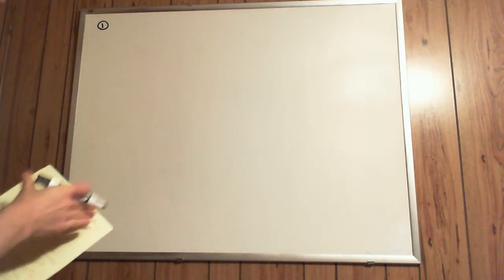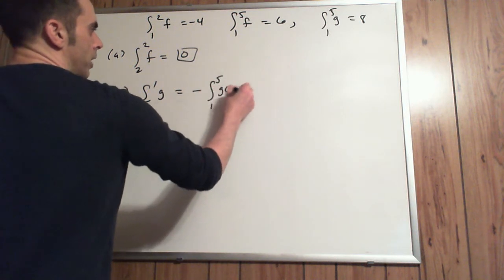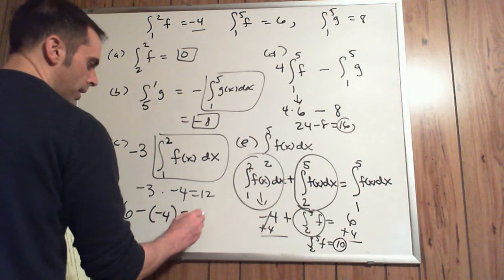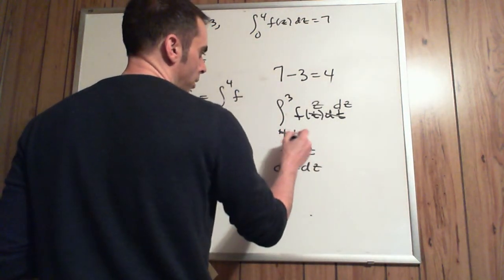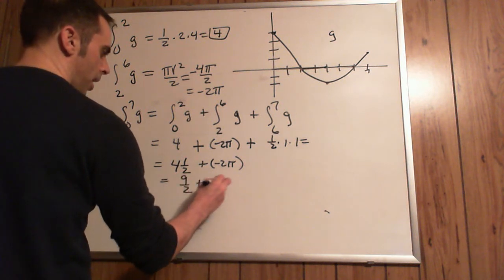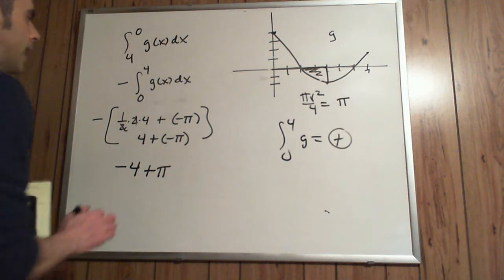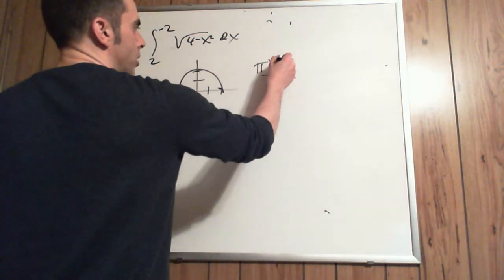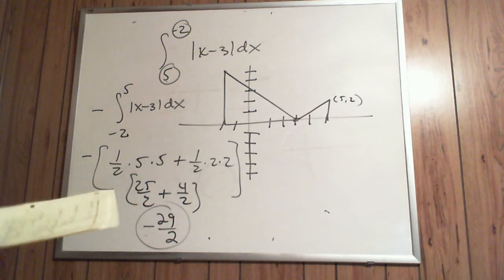ap sec 5 3 ex